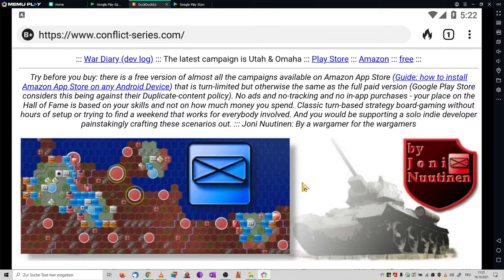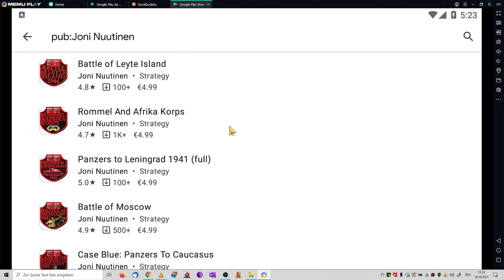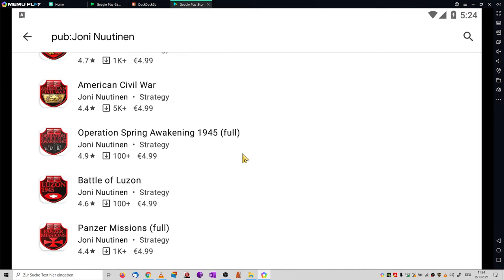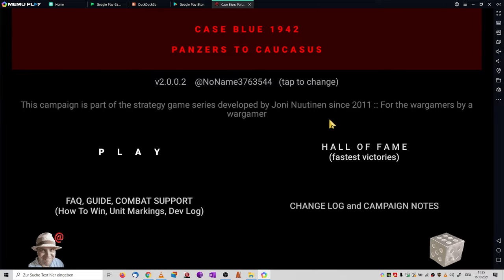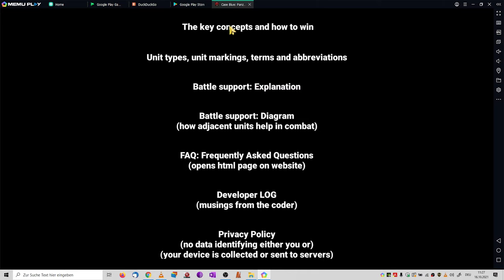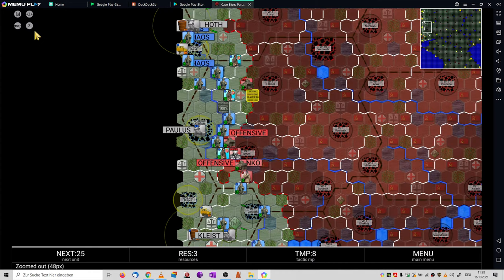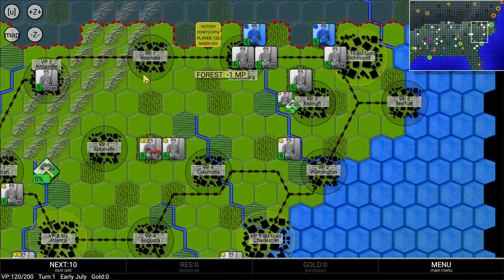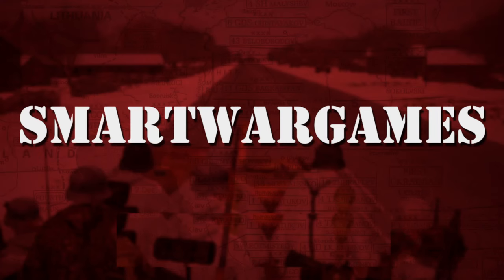Conflict Series / Joni Nuutinen Operational Wargames - Mobile Content Review & Gameplay